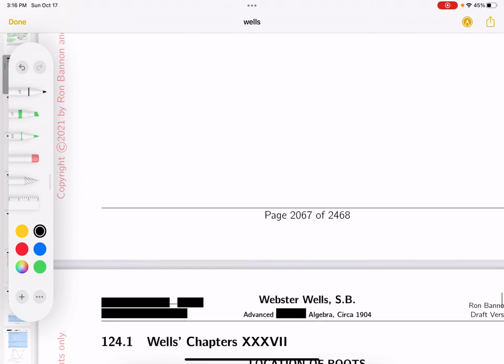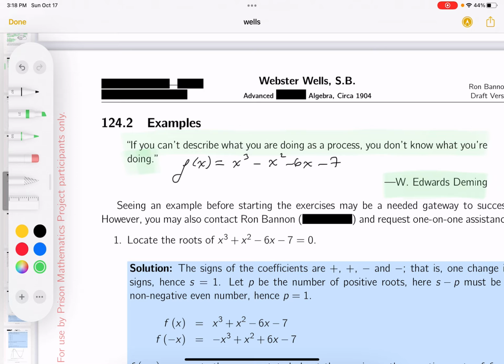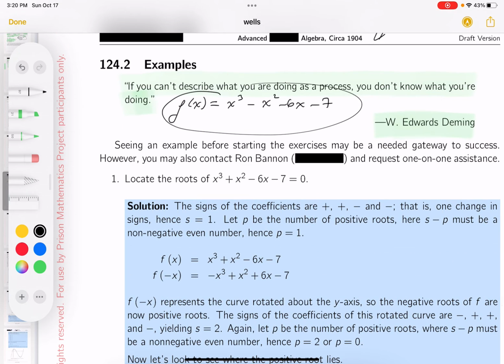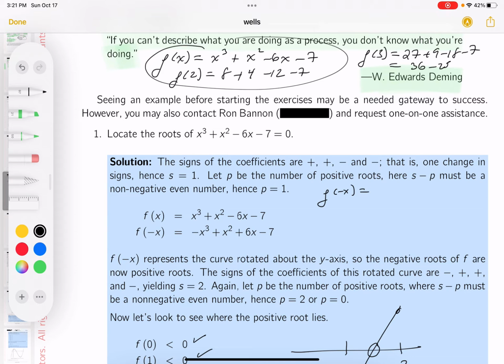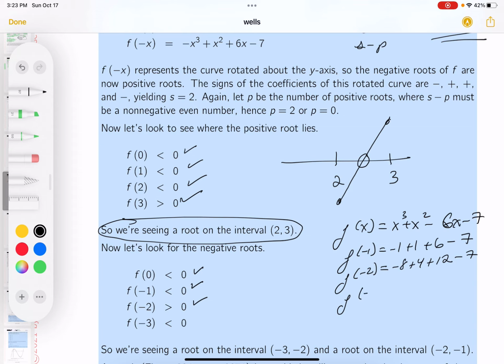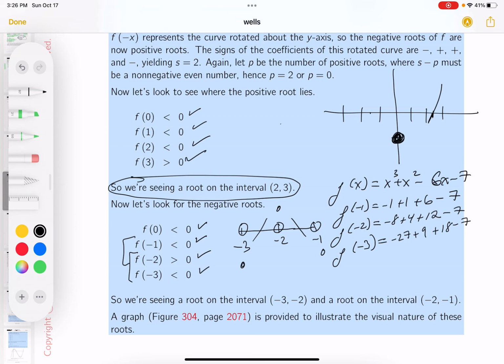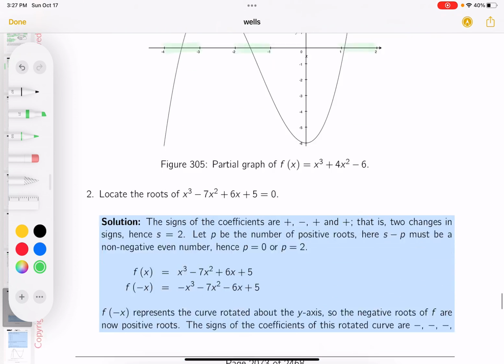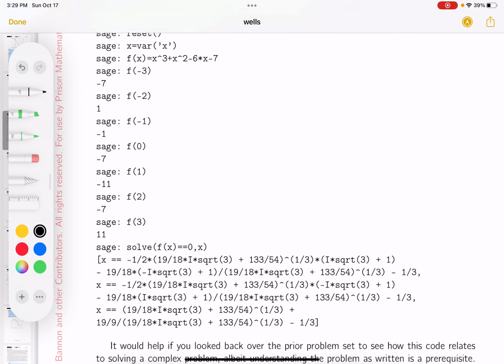124 ww exa